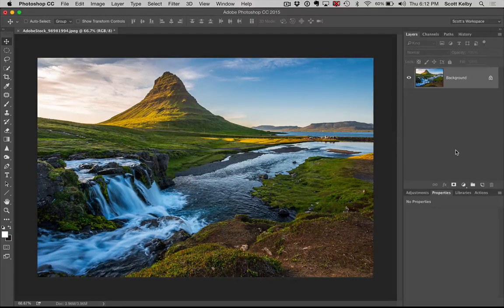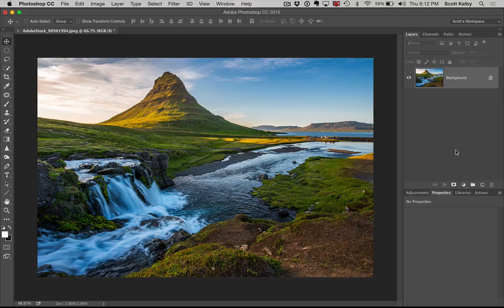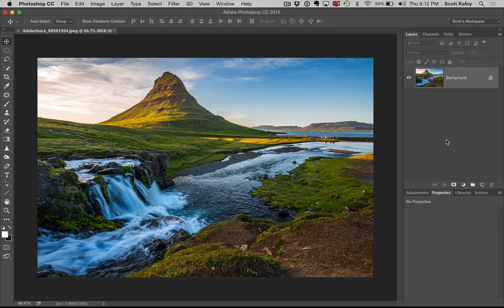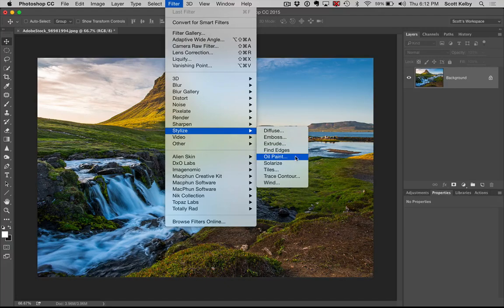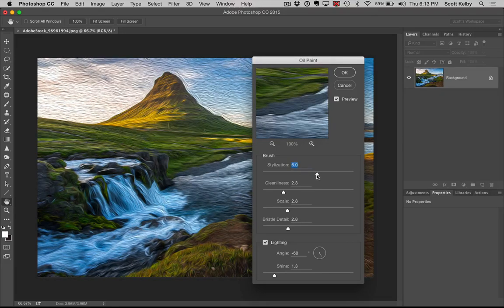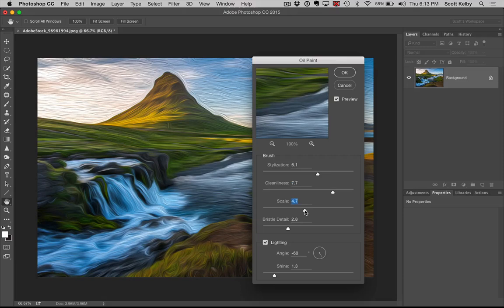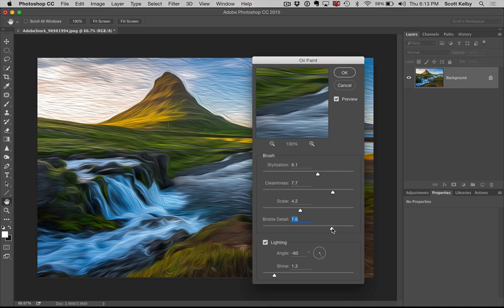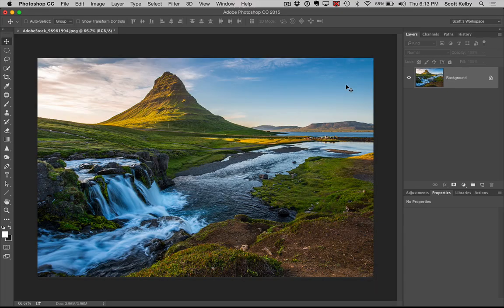Turn Your Photo Into an Oil Painting With One Click in Photoshop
It's #4 of "Things You Didn't Know, or Forgot, Were In Photoshop:  It's a filter that literally turns your photo into an Oil Painting in one simple click.

If you're into Photoshop or Lightroom, we have thousands of lessons and loads of full-length, in-depth courses that will make you a Lightroom or Photoshop shark in no time! right now and start learning immediately!